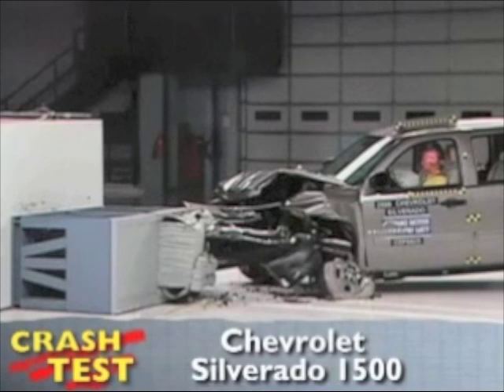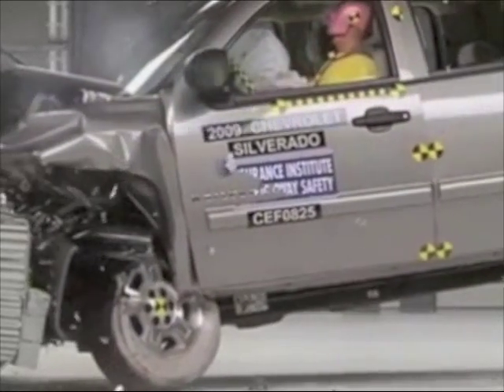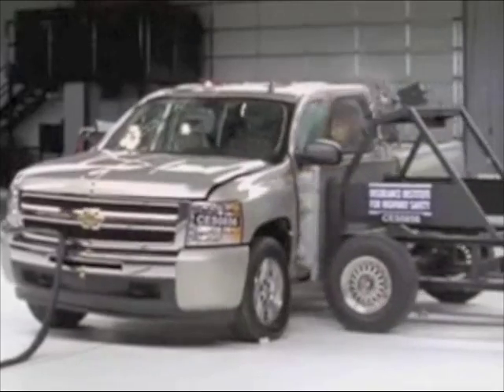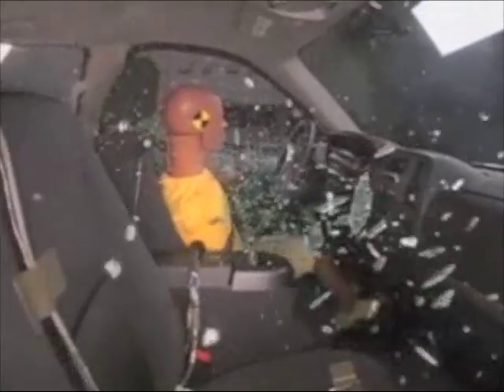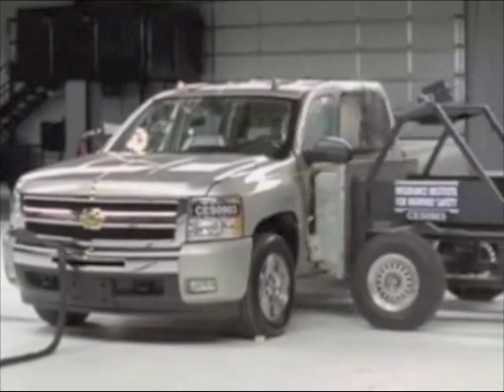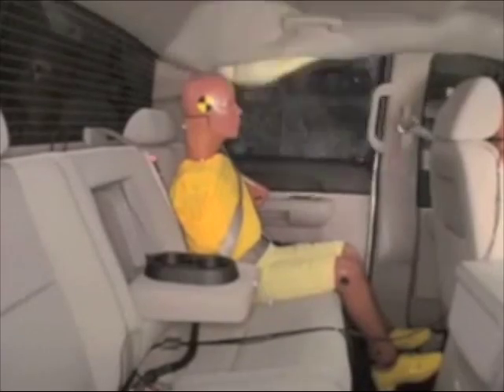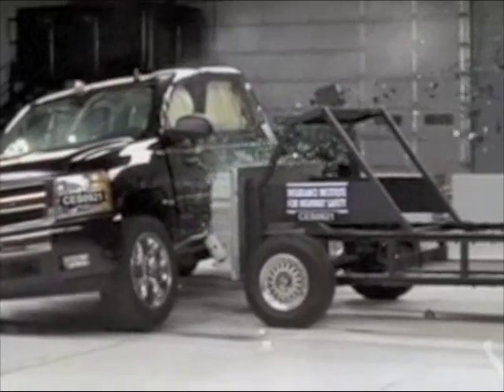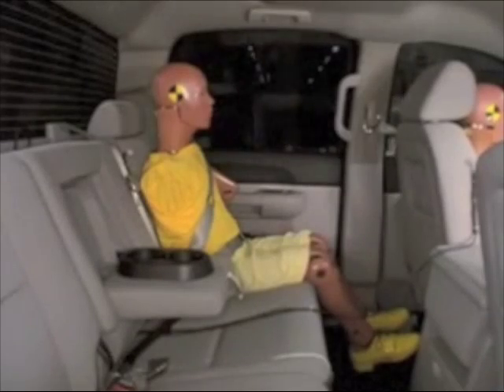2007-2010 Chevrolet Silverado - IIHS Crash Tests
IIHS Crash Tests for the 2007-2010 Chevrolet Silverado - Presented by Consumer Reports

Offset Front Impact:
   Overall Evaluation-Good
   Injury Measures:
      [ Head/Neck-Good ]
      [ Chest-Good ]
      [ Left Leg-Acceptable ]
      [ Right Leg-Good ]
   Structural Integrity-Good
   Restraints/Movement-Good

Side Impact (Without Side Airbags)('07-'09 Models):
   Overall Evaluation-Poor
   Driver Injury Measures:
     [ Head/Neck-Acceptable ]
     [ Torso-Poor ]
     [ Pelvis-Marginal ]
   Rear Passenger Injury Measures:
     [ Head/Neck-Good ]
     [ Torso-Poor ]
     [ Pelvis-Good ]
   Driver Head Protection-Marginal
   Rear Passenger Head Protection-Marginal
   Structural Integrity-Poor

Side Impact (With Side Airbags)('07-'09 Models):
   Overall Evaluation-Poor
   Driver Injury Measures:
     [ Head/Neck-Acceptable ]
     [ Torso-Poor ]
     [ Pelvis-Good ]
     [ Head/Neck-Good ]
     [ Torso-Marginal ]
     [ Pelvis-Good ]
   Driver Head Protection-Good
   Rear Passenger Head Protection-Good
   Structural Integrity-Poor

Side Impact (With Side Airbags)('10 Models)
Overall Evaluation-Acceptable
   Driver Injury Measures:
     [ Head/Neck-Good ]
     [ Torso-Acceptable ]
     [ Pelvis-Good ]
     [ Head/Neck-Good ]
     [ Torso-Marginal ]
     [ Pelvis-Good ]
   Driver Head Protection-Good
   Structural Integrity-Acceptable